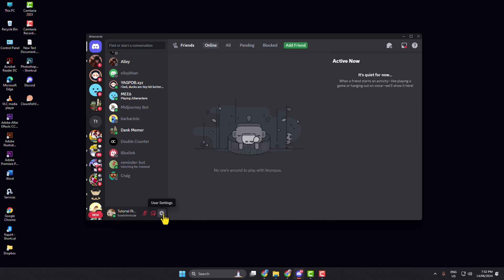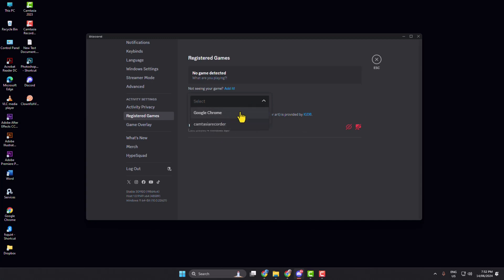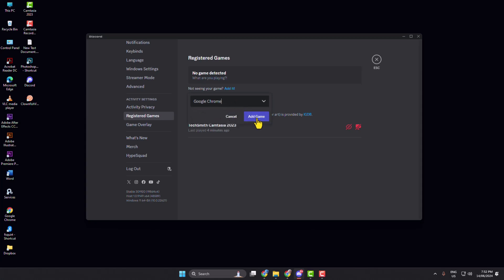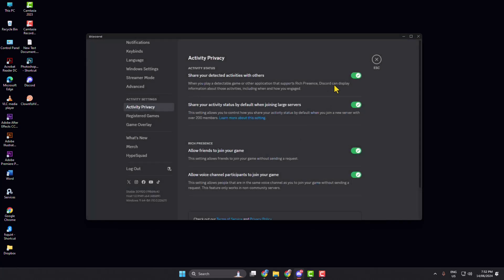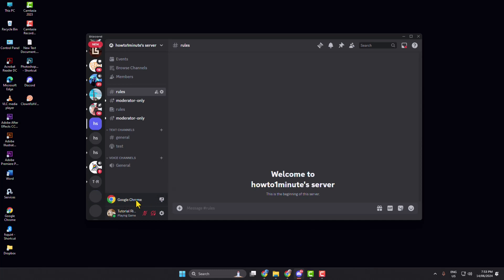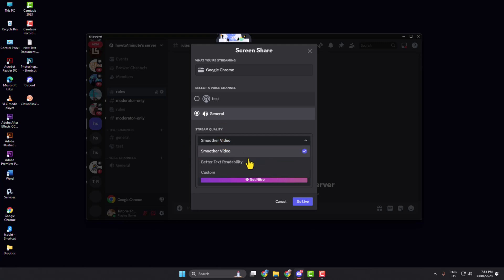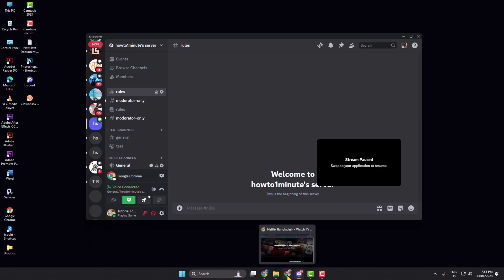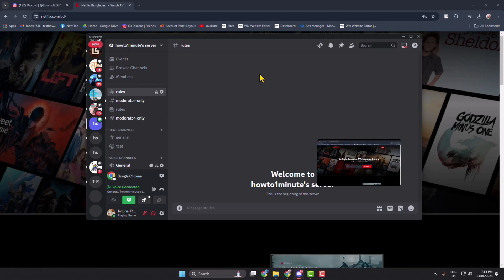can you stream netflix on discord how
How to stream Netflix on different devices, such as Discord, TV, and Netflix projector? Here is the ultimate guide for a smoother streaming journey.